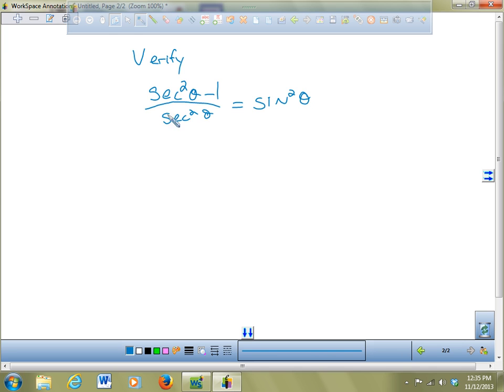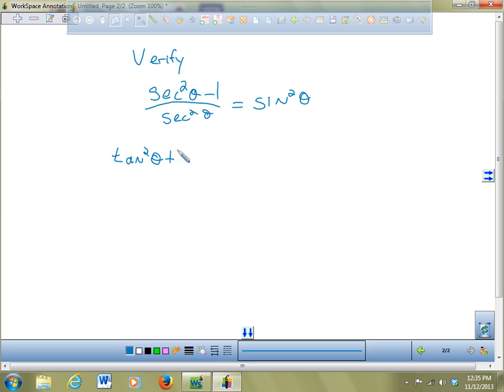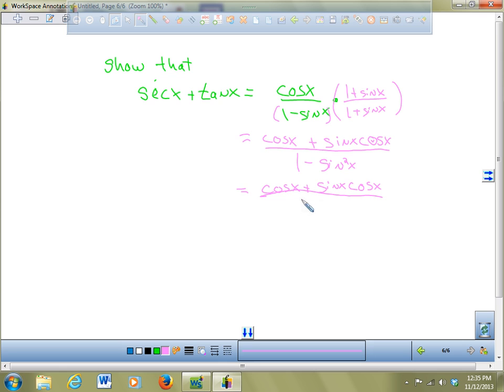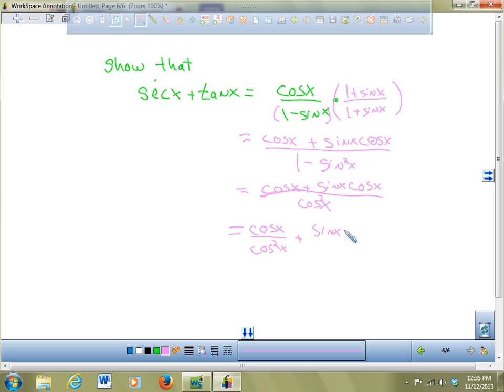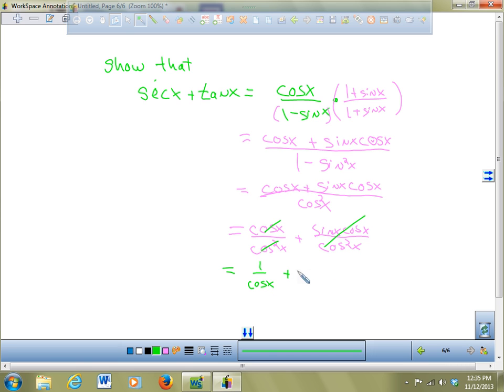5 2 verifying identities